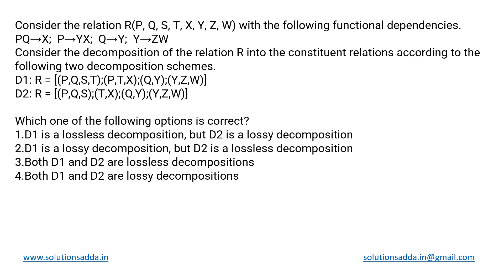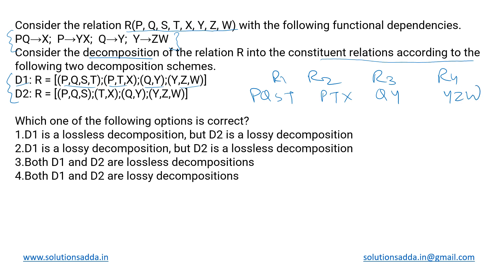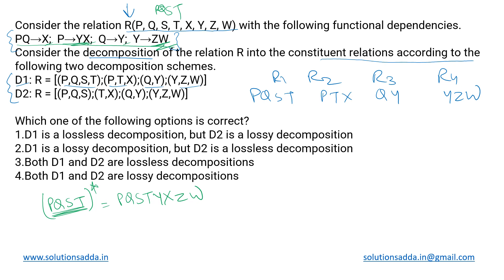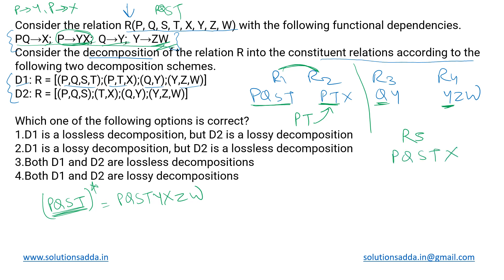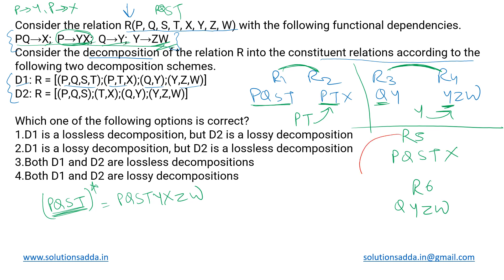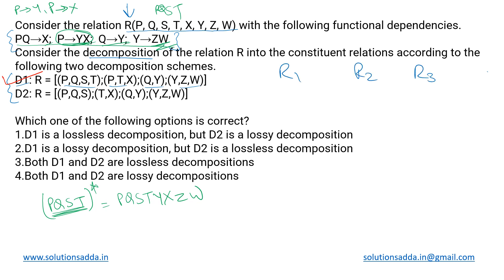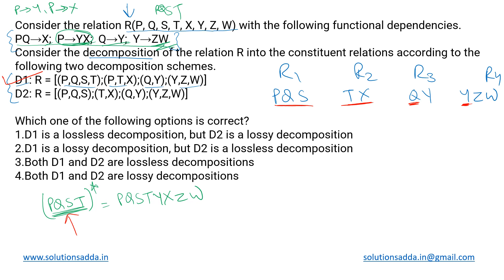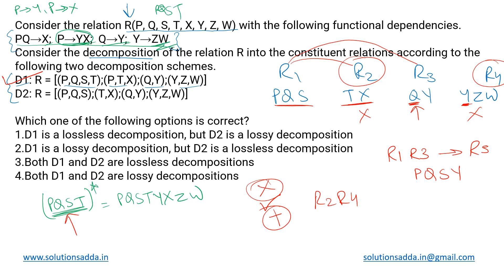GATE 2021 SET-1 | DBMS | FUNCTIONAL DEPENDEN |GATE TEST SERIES | SOLUTIONS ADDA | EXPLAINED BY POOJA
GATE 2021 SET-1 Q27: Consider the relation R(P, Q, S, T, X, Y, Z, W) with the following functional dependencies
Consider the decomposition of the relation R into the consistent relations according to the following two decomposition schemes.
D1: R=[(P,Q,S,T); (P,T,X); (Q,Y); (Y,Z,W)]
D2: R=[(P,Q,S);(T,X);(Q,Y);(Y,Z,W)]
Which one of the following options is correct?